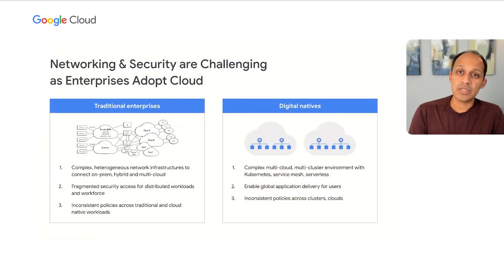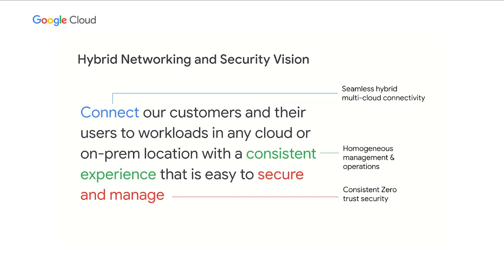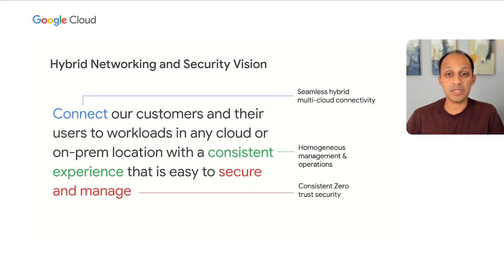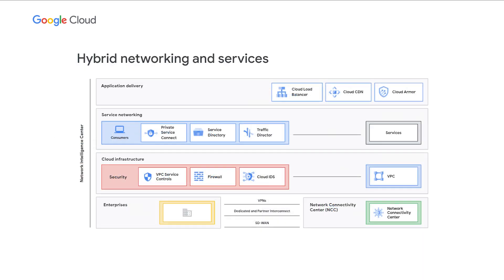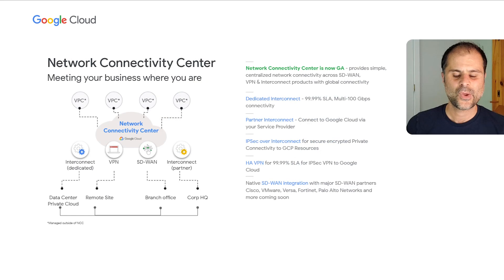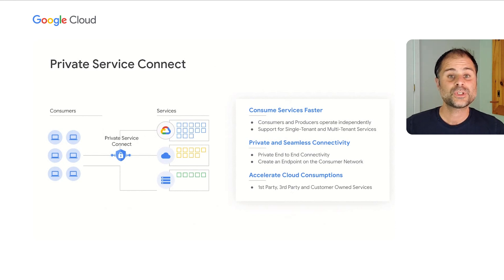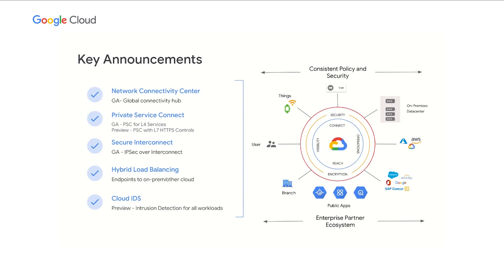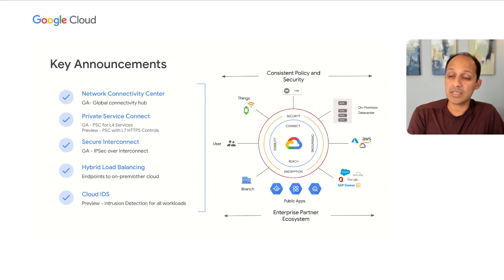Simplifying hybrid networking and services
Networks are increasingly complicated with connectivity, security policies, and operations spanning clouds, data centers, and branch offices. Discover how Google Cloud is simplifying hybrid networks by providing service layer connectivity with security. Learn about the integrated services for partners that increase customer accessibility.

Speakers:
Nikhil Kelshikar, Brian Rogan

INF205

product: Cloud - Networking - Hybrid Connectivity; event: Google Cloud Next 2021; fullname: Nikhil Kelshikar, Brian Rogan; re_ty: Publish;